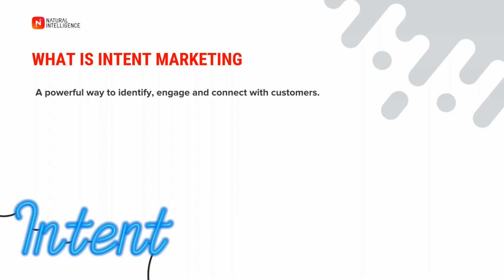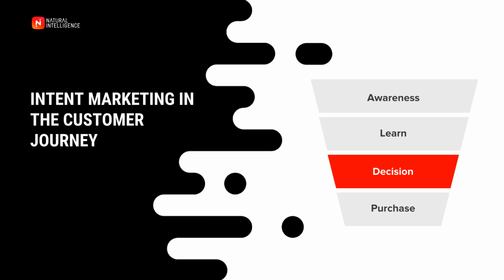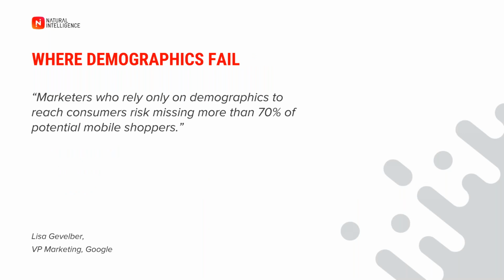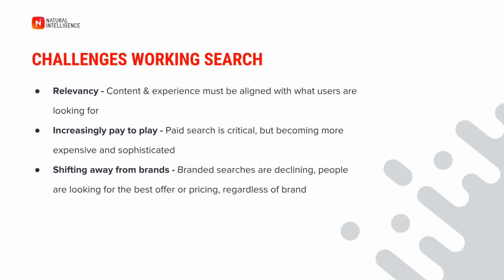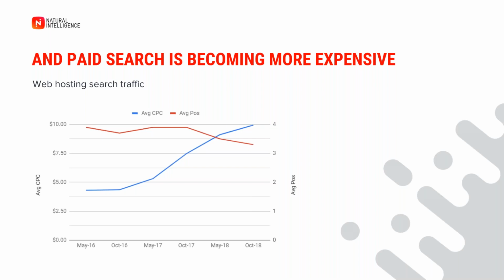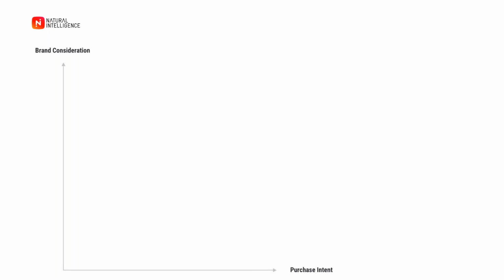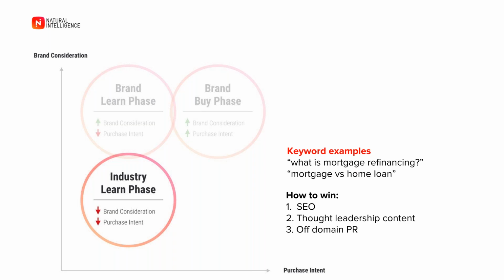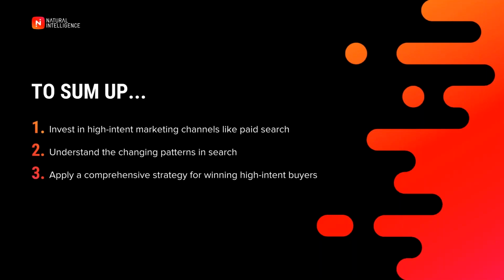How to Use Paid Search to Capture High Intent Buyers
Nearly 85% of customers start their purchasing journey on search engines, not on specific company websites.

To compete, you have to apply a sophisticated paid search strategy that focuses on user intent. Many brands have a major marketing blind spot – high-intent customers who are brand agnostic.

Intent marketing, which is especially powerful in paid search, focuses on offering users what they really want or need at the exact right moment. If executed correctly, you will help users complete their personal due diligence and drive them to your branded content when they are primed for conversion.

Insight has partnered with Natural Intelligence to host this informative webinar focused on  paid search and intent marketing.

WEBINAR TAKEAWAYS:

- Why is paid search critical to your success?
- What is intent marketing and how can you identify high-intent users?
- What are the behaviors of high intent, non-brand-loyal customers?
- What do you need to do get those potential customers to consider your brand?
- What paid search strategy do you need to apply to tap into that pool of potential customers and convert them before your competition?

If you're seeking to accelerate customer acquisition and drive high quality traffic to your website on a massive scale, then you should register for this webinar.